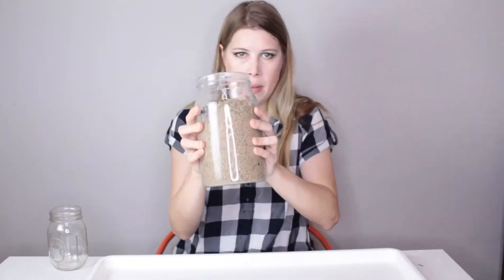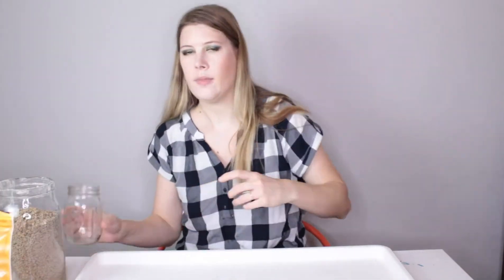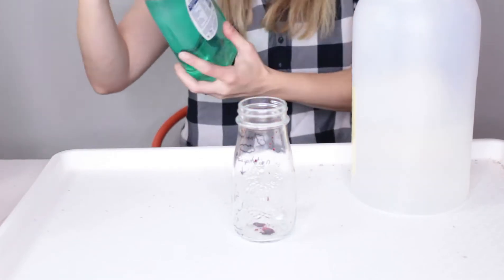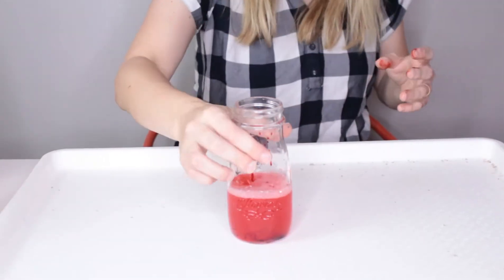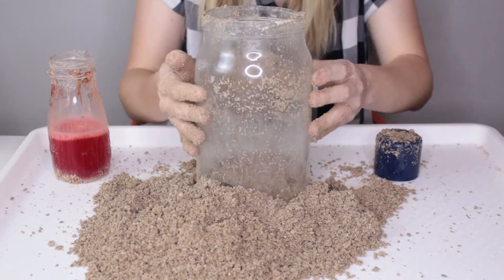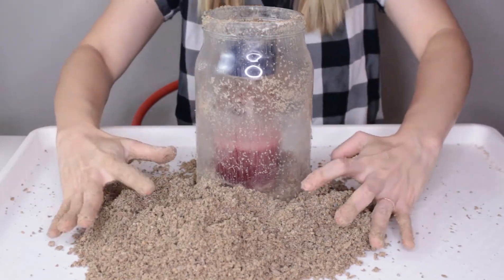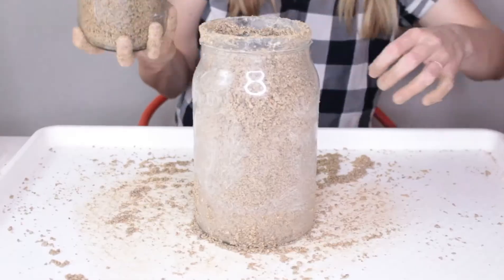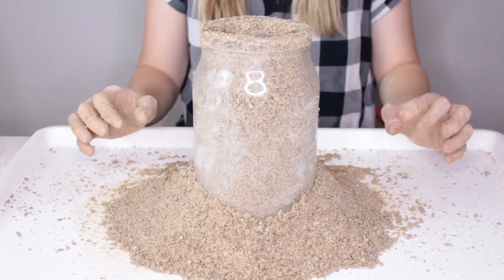Sand Volcano Science Experiment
Teach kids how to make a chemical reaction sand volcano science experiment!

Get the template for this activity and a complete 14-page lesson guide, quizzes, worksheets, and access to 100s of other NGSS-aligned lessons in the Jarring Science Club

I am a mom who loves doing science experiments with her kids! We share the experiments that we've tried with thousands of other families and educators on STEAMsational.com.